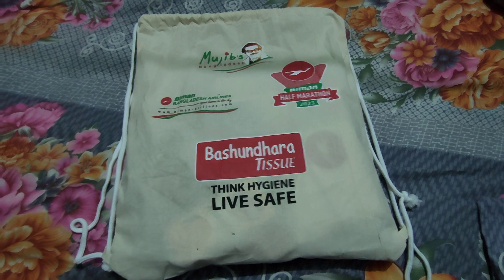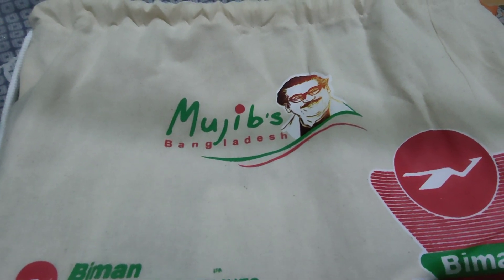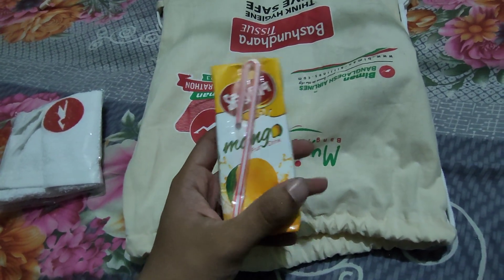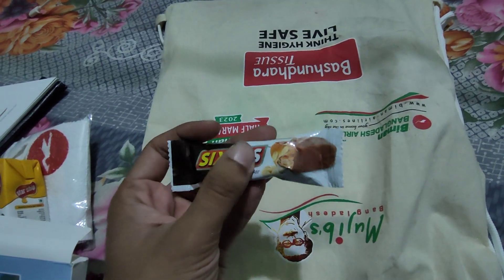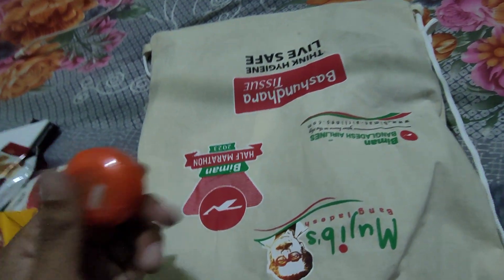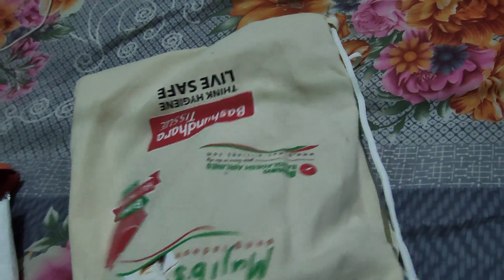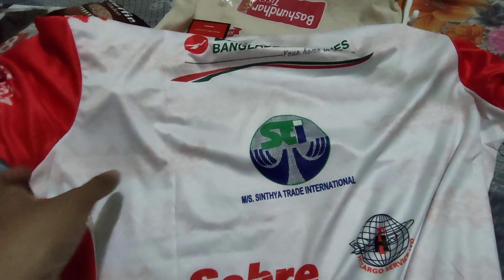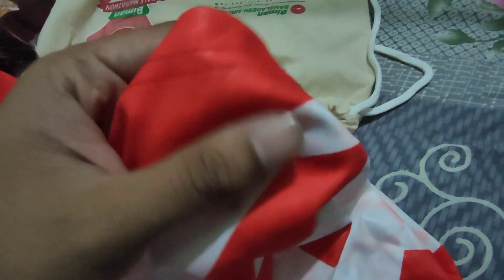Kit Bag unboxing